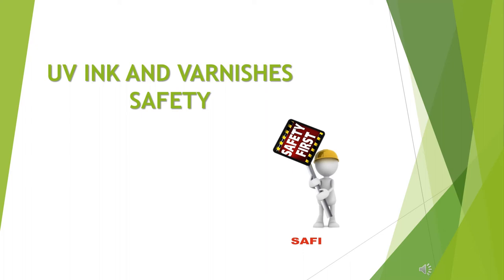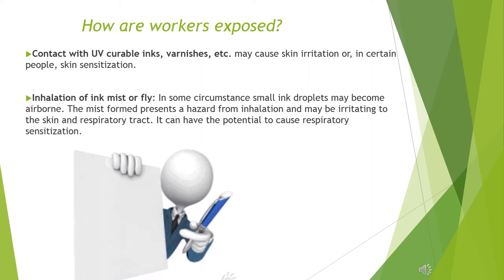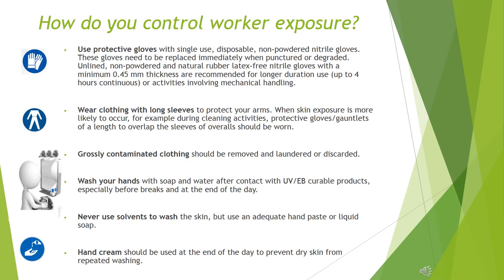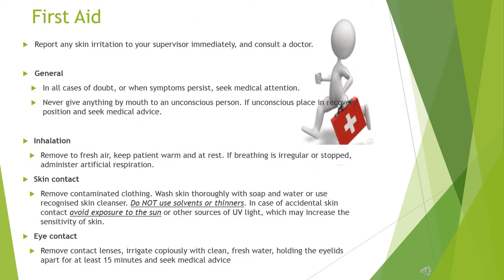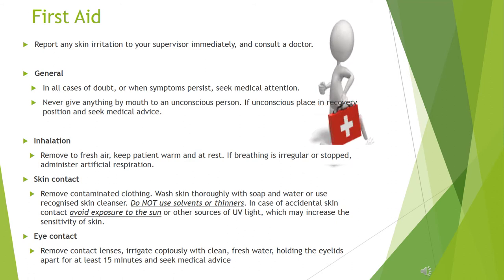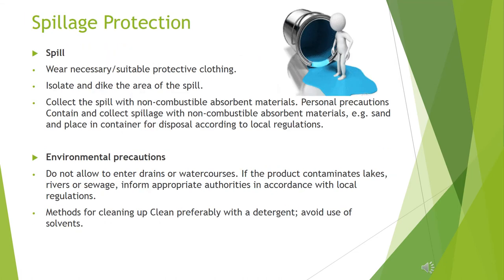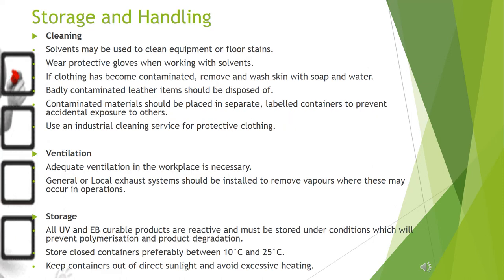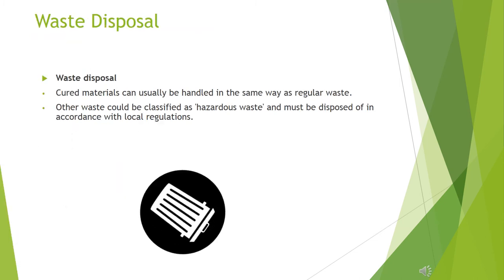UV Ink and Varnishes Safety